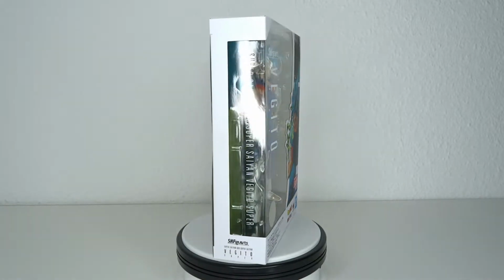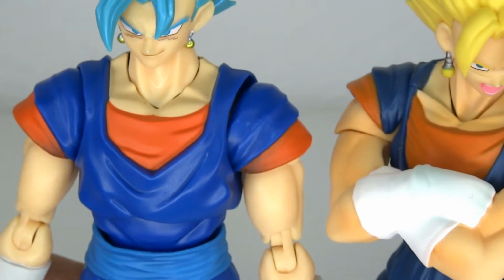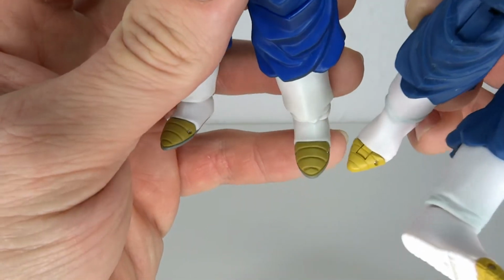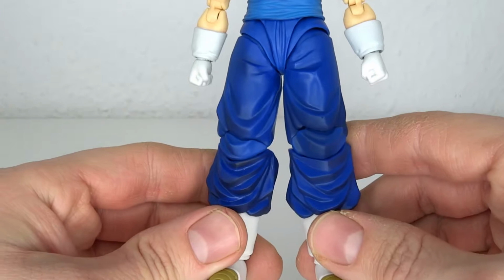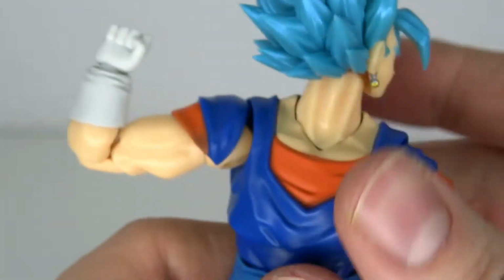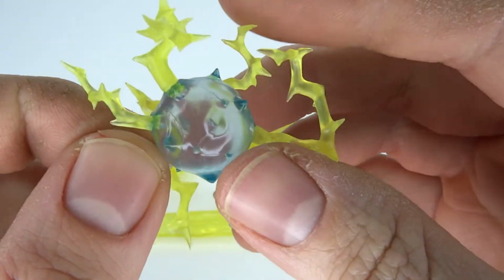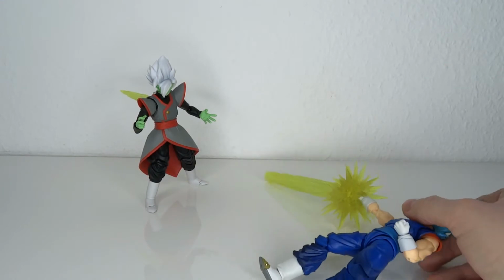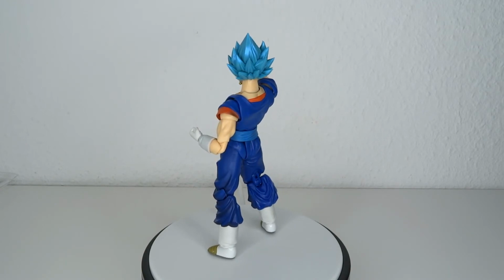S.H.Figuarts - Dragon Ball Super - Super Saiyan God Super Saiyan Vegito Review